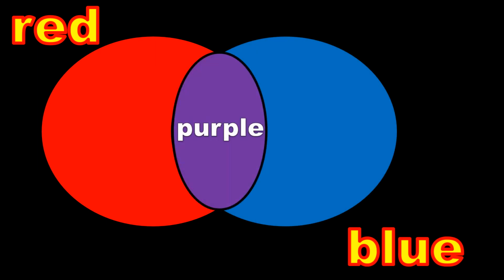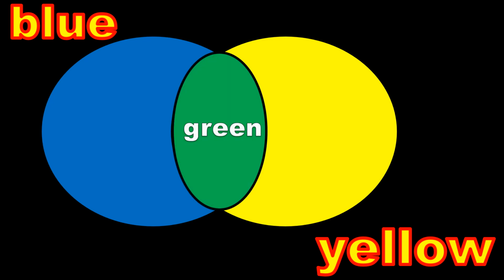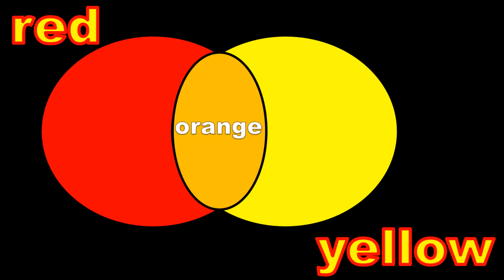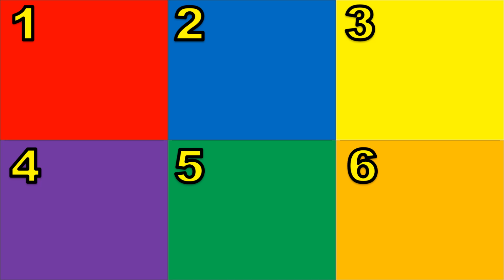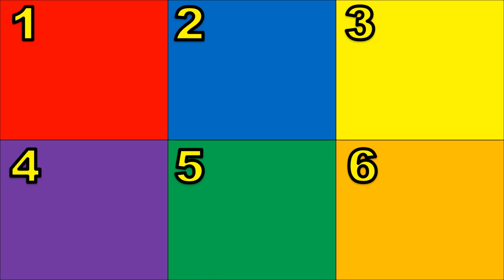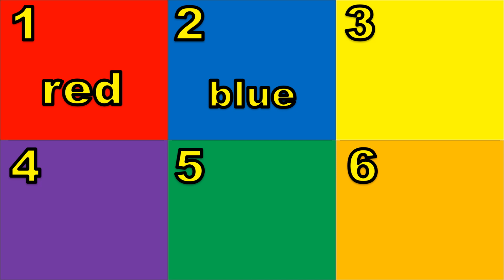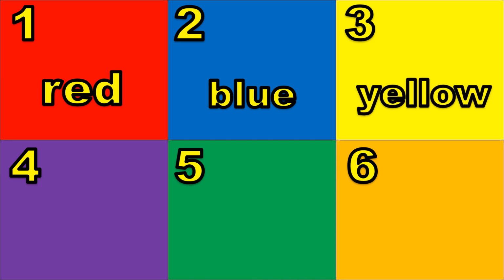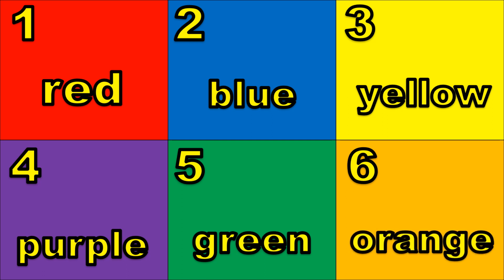Colours - Primary and secondary Colours |颜色 | 学英语 | 英語を習 |영어를 공부하다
This is an educational video for young learners.

colours. colour. kids. red. yellow. blue. primary. secondary. orange. purple. green. mix. match. learners. English language.
grammar. kids. english. language. kids. young. learners. old. chinese. bahasa melayu. tamil. education. improve. proficiency. colourful. helpful. subscribe. parents. learners. asia. australia. new zealand. earn. vocabulary. vocabularies. views. super minds. get smarts. SG. MY.